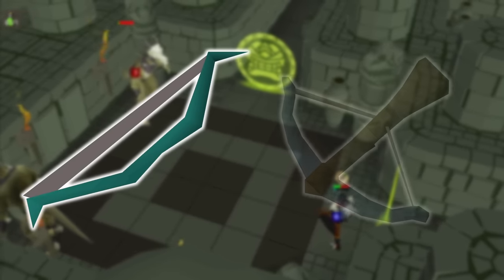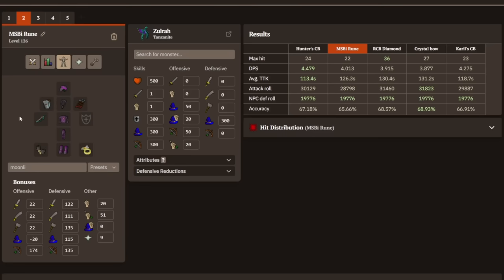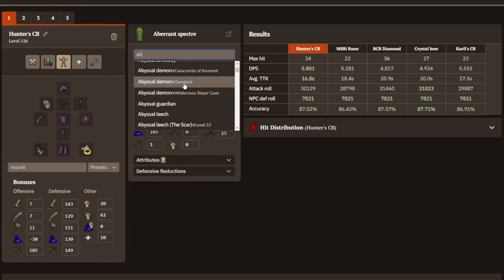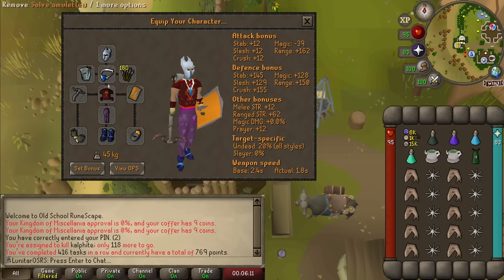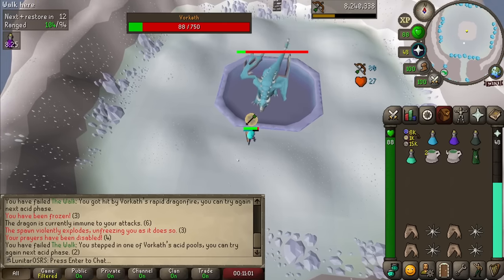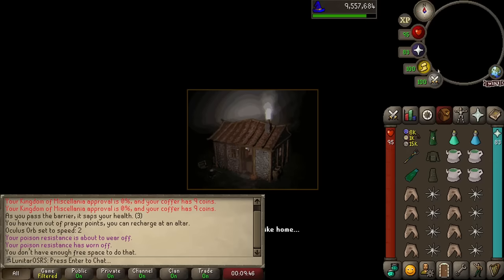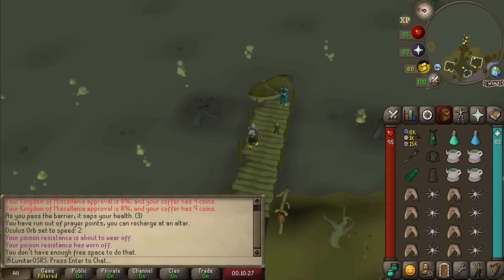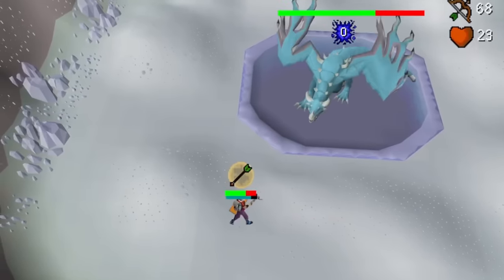This New Crossbow is META-BREAKING for Ironmen!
Today we are taking a look at the new best-in-slot midgame ranged weapon, the Hunter's Sunlight Crossbow. It is great for midgame main and ironman players, using it for Zulrah, Bandos, Vorkath, Jad, Slayer and many more applications! Video includes DPS calculations, comparisons, testing, bossing and more!

Other music by @OSRSBeatz  and the OldSchool Runescape soundtrack.

0:00 - Intro
1:08 - DPS Calculations
5:00 - Vorkath
8:10 - Lizardman Shamans
9:27 - Zulrah
12:43 - Outro